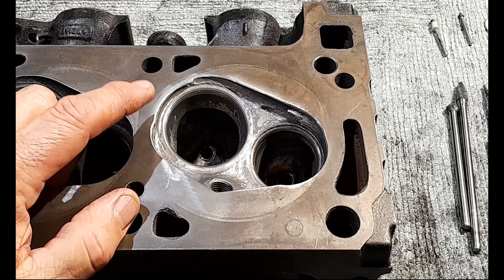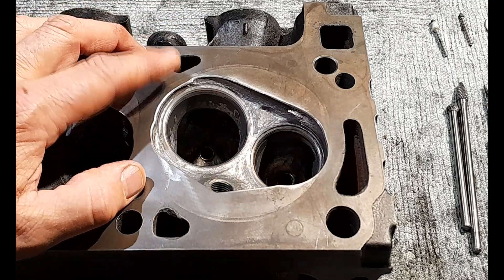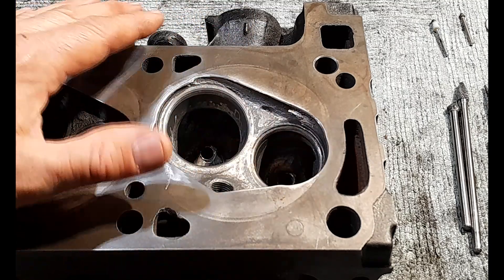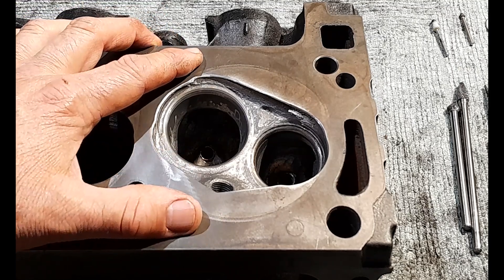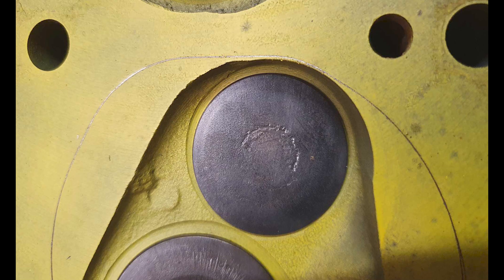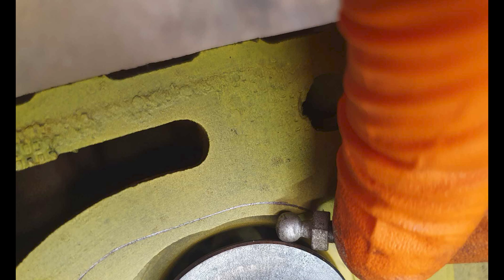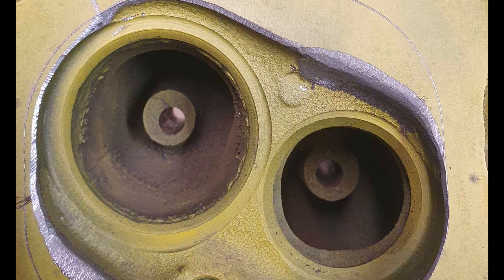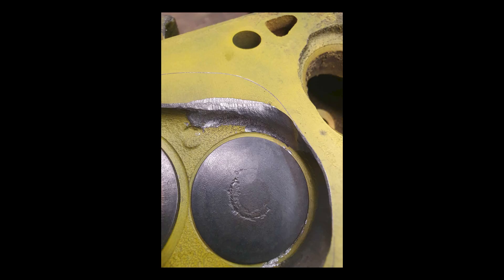351C 2V Iron Head Porting Introduction To Combustion Chamber Mods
This is the fifth video in a new series of how to port the infamous Aussie Cleveland 2V 302 closed chamber cylinder head. In this video we have a guest porter with many years of porting experience join us.

He will take us through some great combustion chamber mods to de-shroud the CC's and give us better flow and detonation resistance in the Aussie 302 cylinder head combustion chamber. You can contact Craig if you want a smoking hot motor built for your ride via.

You can get respectable power using cheap 50 plus year old factory iron heads with porting. These heads can really deliver in the torque department. They can can support 550 -580HP when ported with larger displacement engine combos. Not bad for an NA old school iron head.